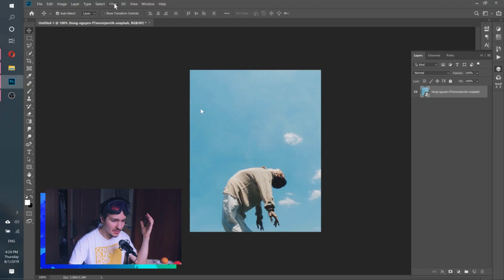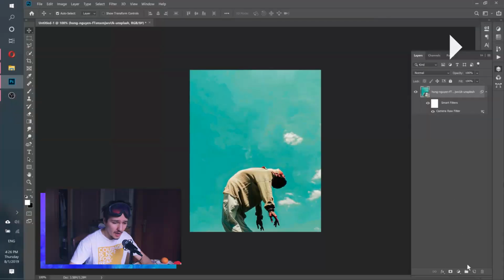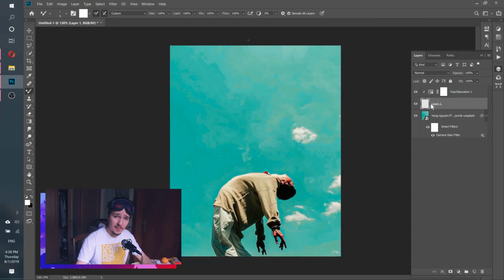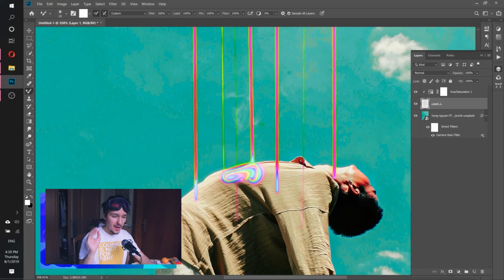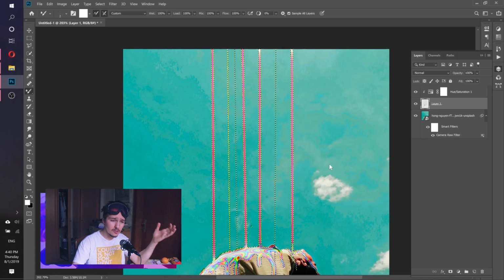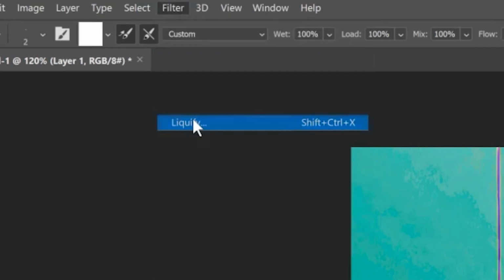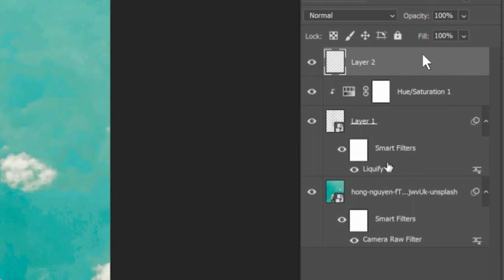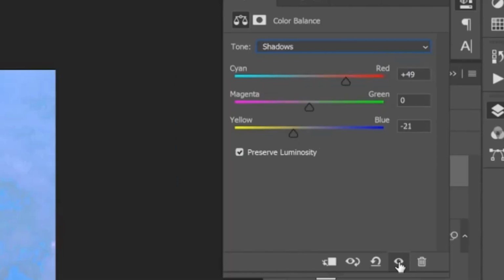"Melting Guy" Photoshop Manipulation Project (Tutorial) - we created pure magic... Episode 27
Hey hey hey, how are you dear photoshop magicians?😄 Today we will create another stunning artwork that gained tons of likes in Instagram. You will learn how to create rainbow colors and melt objects using Liquify tool in Photoshop. This tutorial will help you to get inspired and create new stuff

Do you want to learn how to create:
- stunning artworks🖌️
- amazing animations🎞️